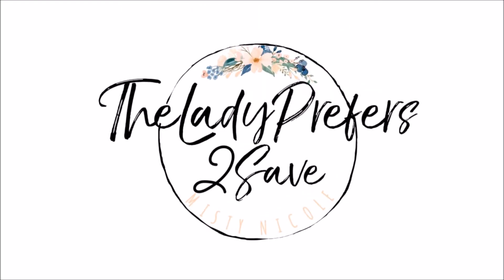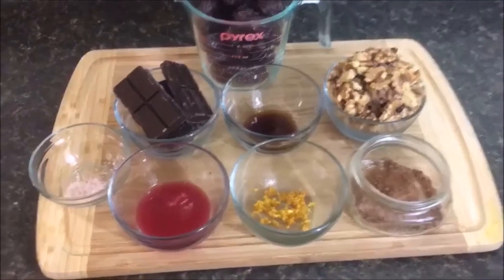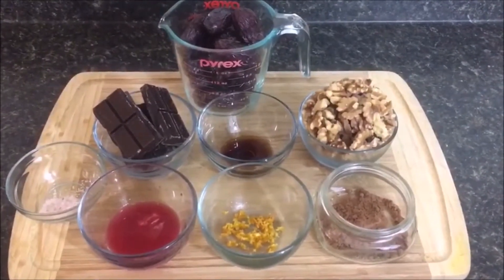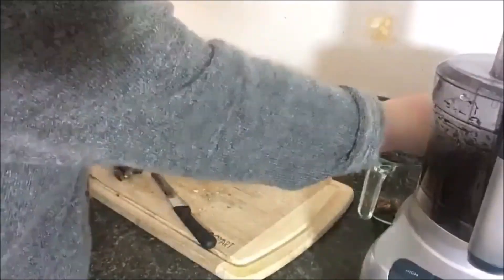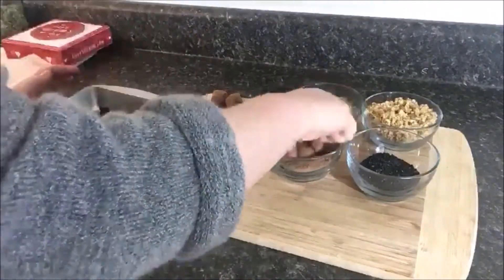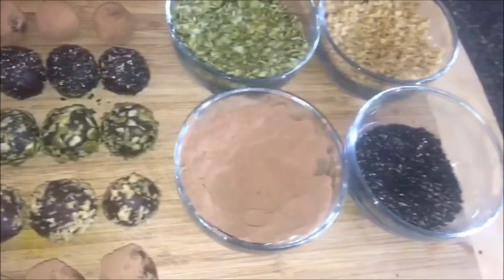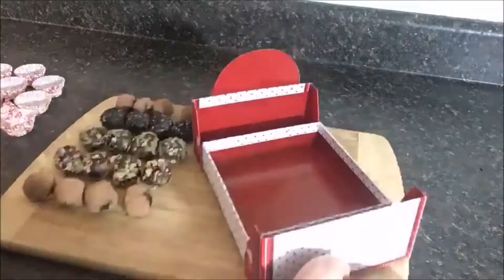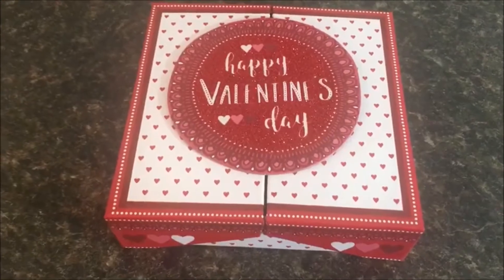Valentine's Day Cake & Desserts Decorating Collab | Raw Vegan Truffles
Welcome, friends! Today's video: Valentine's Day cake/desserts decorating collab.

My addition to the collab? Raw Vegan Truffles!

This collab was started by Roxanne of The Guy's Life.

Upload Schedule for Winter 2018:
Mondays: Meal Planning, Meal Prep, and Grocery Hauls.
Wednesdays: DIY's, minimalism posts, reviews, & zero-waste living.
Friday's: Weekly Vlog
Sunday's: Body Boss method updates